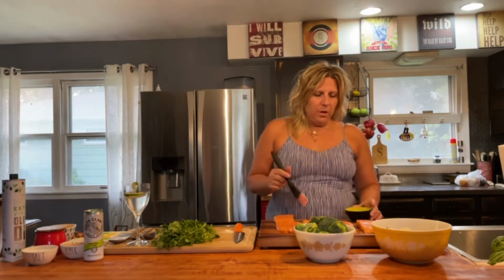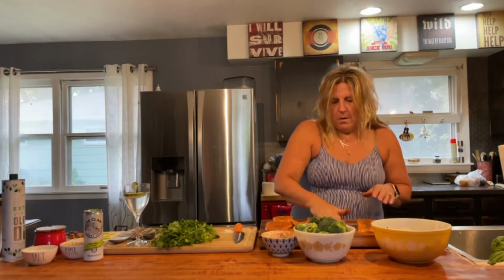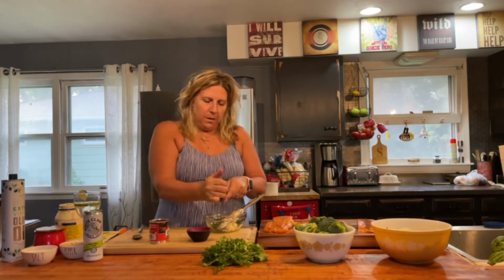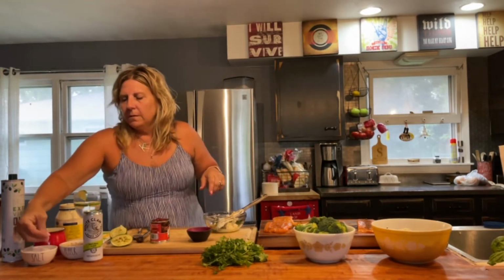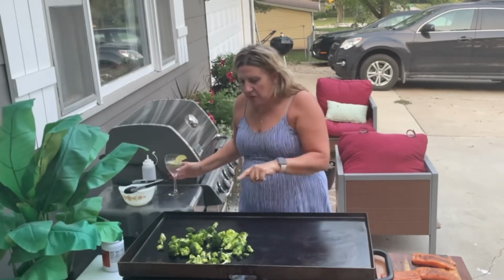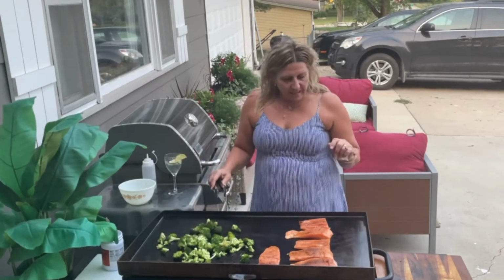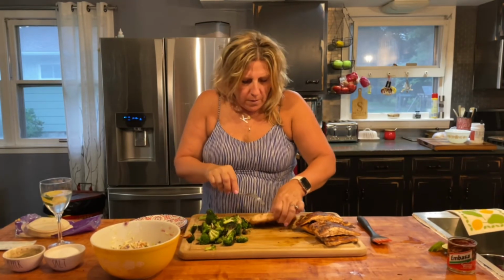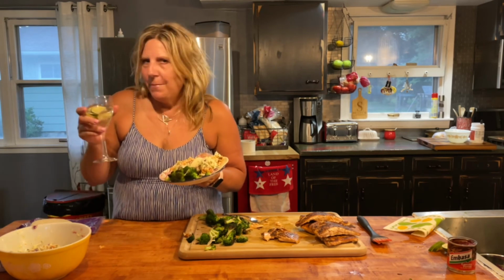Salmon Tacos With Slaw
Recipes:

Salmon Rub
1/2 tsp chili powder
1/2 tsp ground cumin
1/2 tsp salt
1/4 tsp cheyenne pepper
1/4 tsp pepper

Slaw
3 c shredded cabbage
1/4 c chopped cilantro
1/4 c Mayo
2 Tbsp lime juice
2 tsp sugar
1 tsp chipotle
1/2 tsp salt